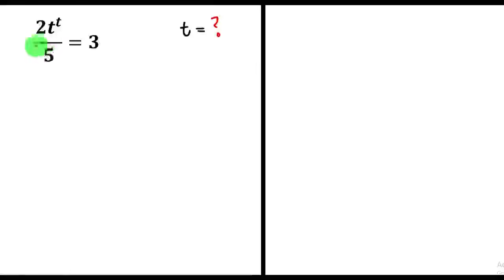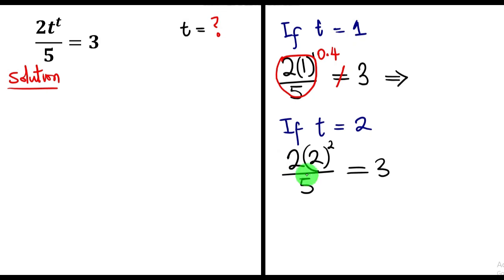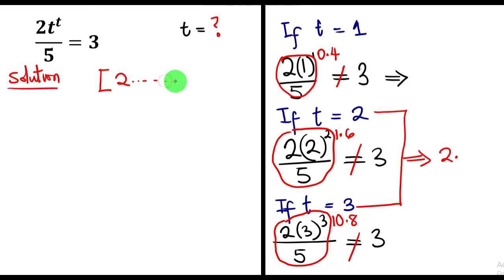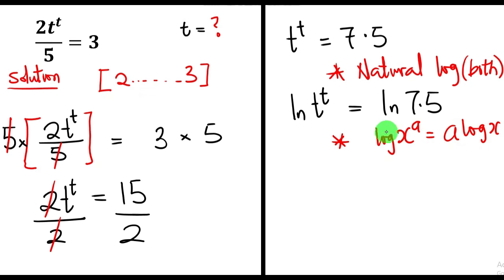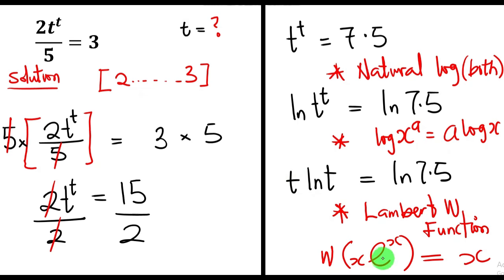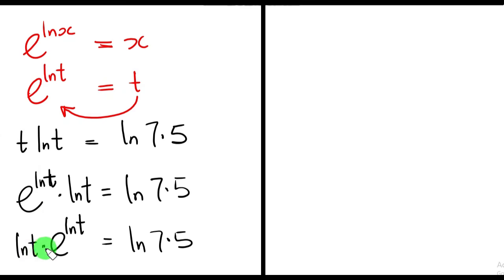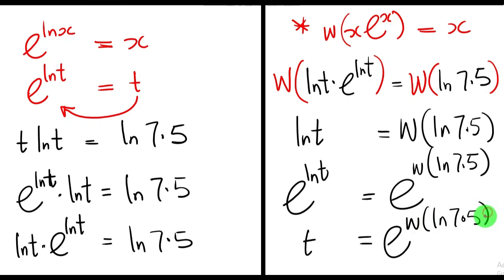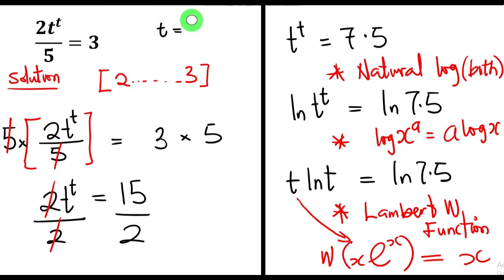A Nice Exponential Equation | How to Solve (2t^t)/5 = 3 | Math Olympiad Problem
Can you solve this interesting exponential equation?

In this video, we go step-by-step through solving (2t^t)/5 = 3 to find the exact value of $t$ using algebraic manipulation, exponent properties, and the Lambert W Function W(x).

Equation in the video: (2t^t)/5 = 3, implies 2t^t = 15,  implies t^t = 7.5.

 To solve for t, we take the natural logarithm (ln) on both sides: ln(t^t) = ln(7.5),

Timestamps:
0:00 - Intro & Problem Overview
1:45 - Isolating t^t
3:30 - Taking the Natural Logarithm on Both Sides
5:15 - Introduction to the Lambert W Function W(x)
8:10 - Solving for t Step-by-Step
10:40 - Decimal Approximation & Final Verification
12:00 - Conclusion & Outro